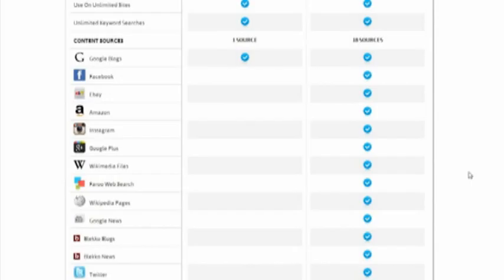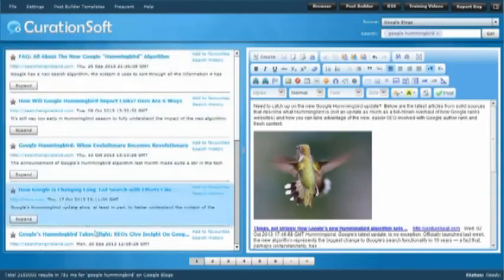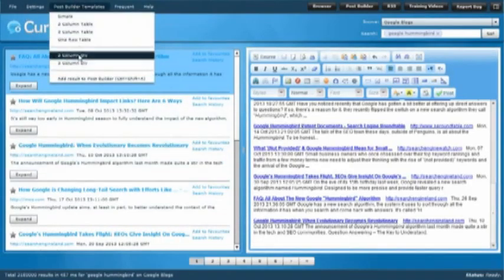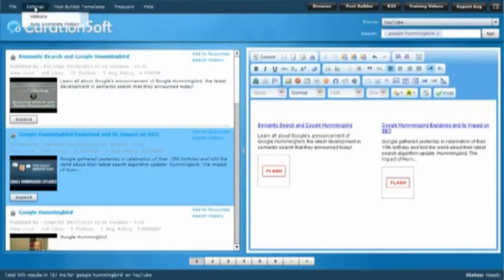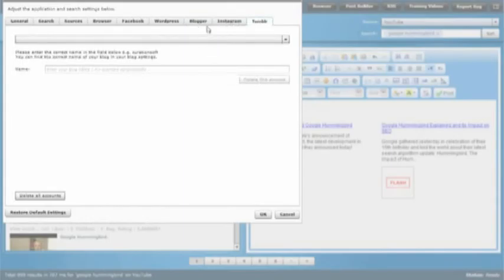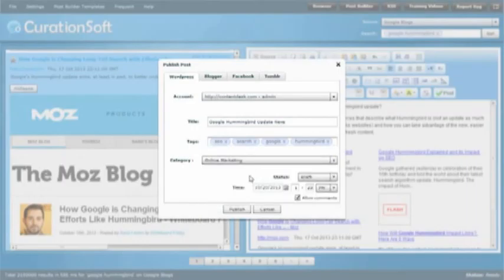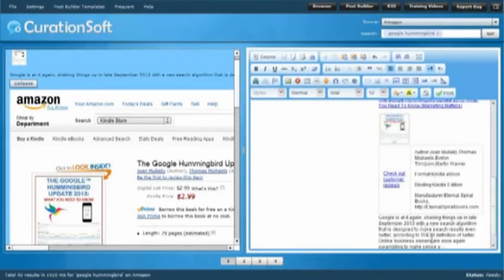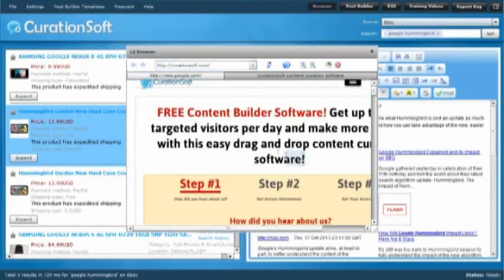CurationSoft Review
With a user base of over 18,500, users of CurationSoft have reported increase in traffic, huge savings in time, improved Google rankings and financial upside.